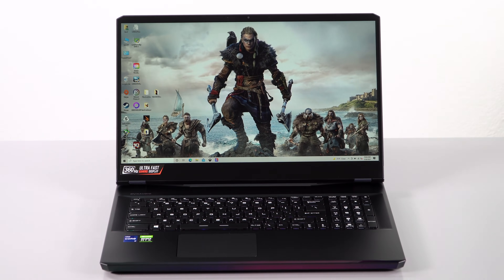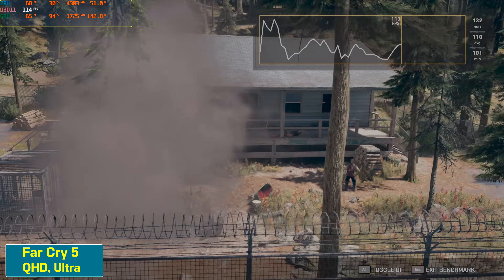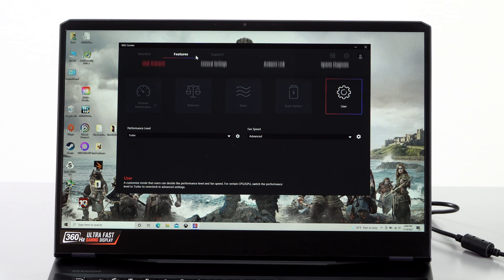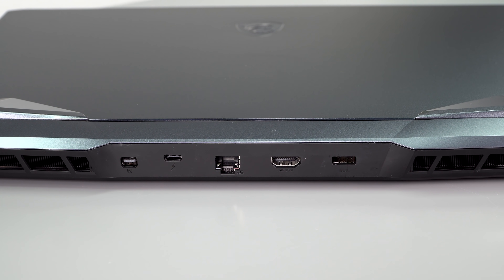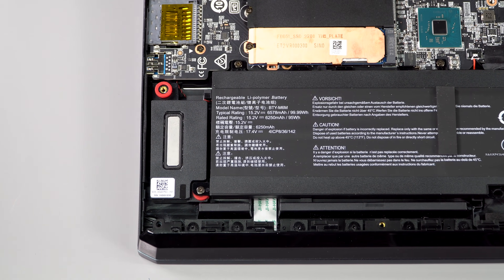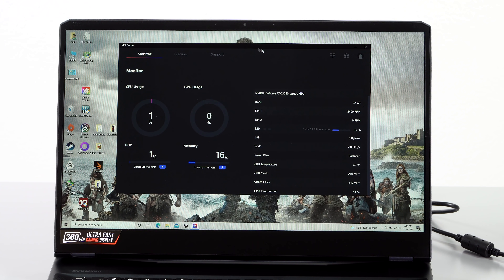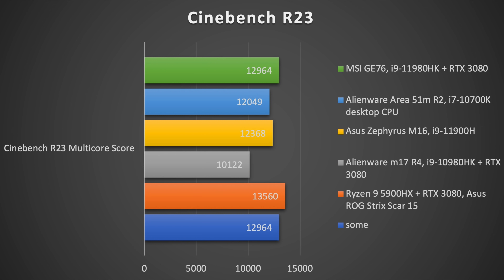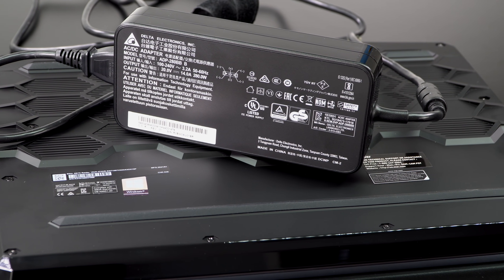MSI GE76 Raider Intel 11th Gen Review - Still the Fastest Gaming Laptop?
Lisa Gade reviews the mid-2021 MSI GE76 Raider 11UH 17.3” gaming laptop with Intel 11th gen Tiger Lake H45 CPUs inside. We review the top of the line Core i9-11980HK overclockable model with a 165 watt NVIDIA RTX 3080 16GB GPU and a 360Hz full HD display. It’s also available with an Intel Core i7-11800H processor, and RTX 3060 and 3070 graphics. The laptop has a per key RGB SteelSeries keyboard, front Mystic LED light bar and quad stereo speakers. The PC has Thunderbolt 4, PCIe 4.0 for a potential dedicated graphics boost and faster SSDs. This may be the fastest gaming laptop in 2021, and it competes with the Alienware X17 and Asus ROG Strix Scar 17. For those who this as a 15.6” laptop, there’s the GE66 Raider.